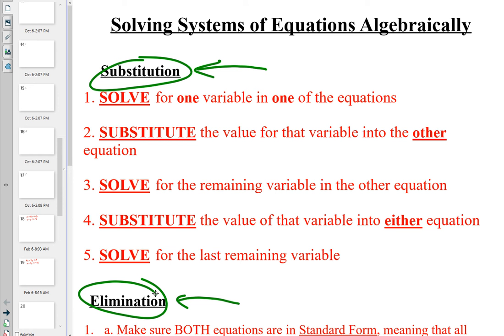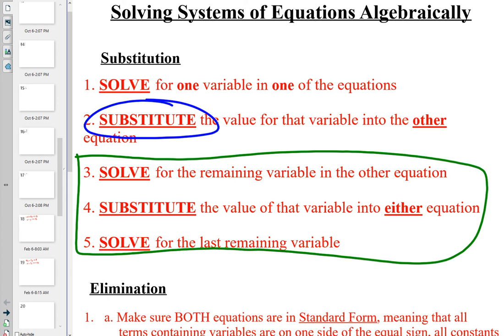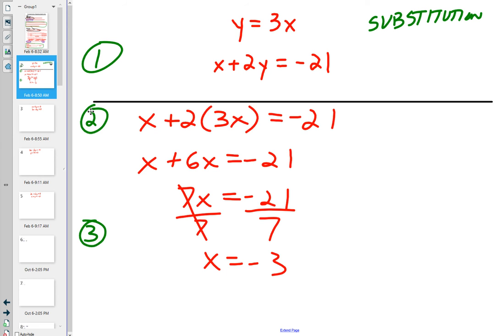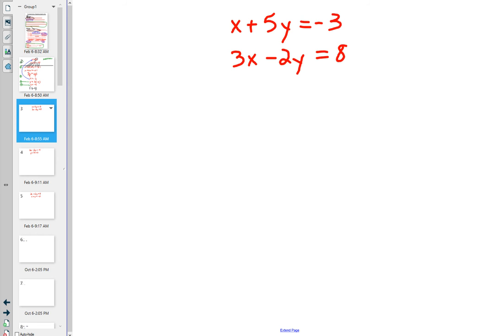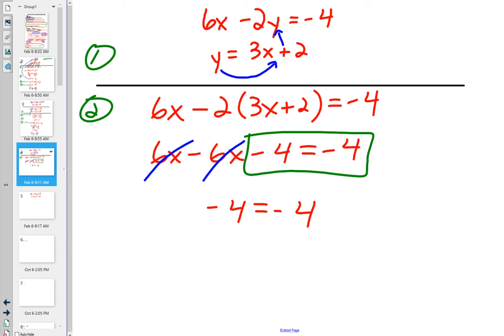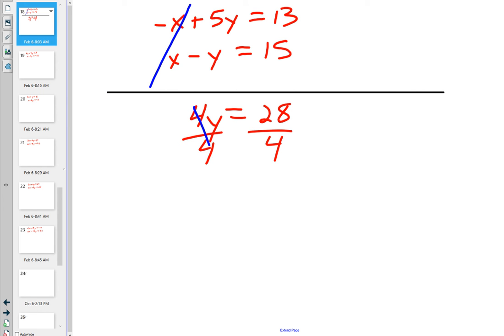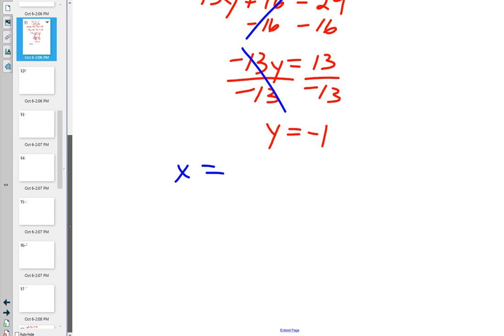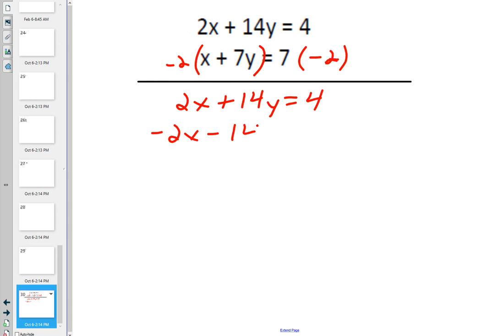Algebra I 10-23-18